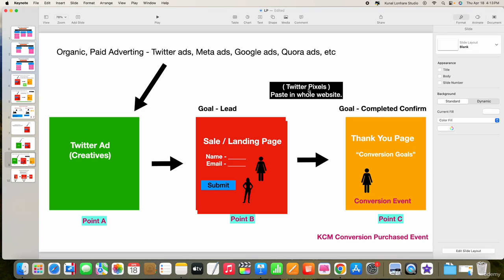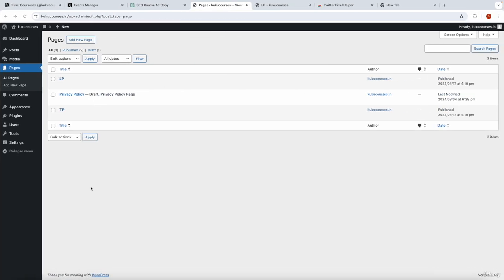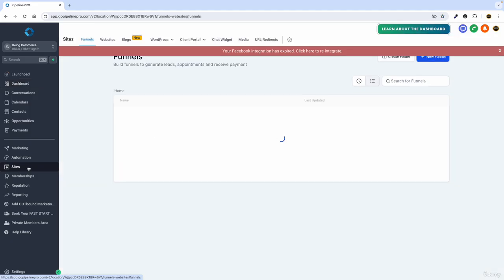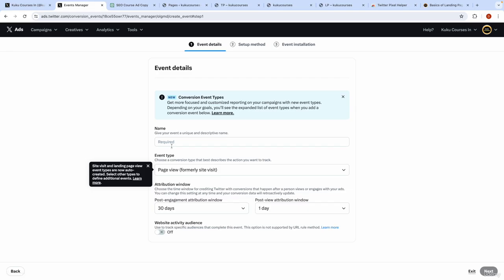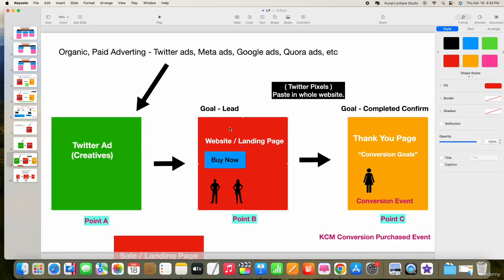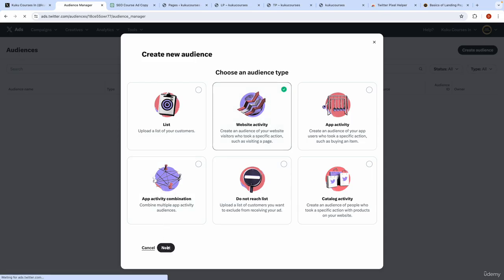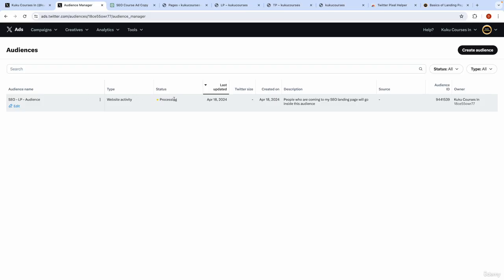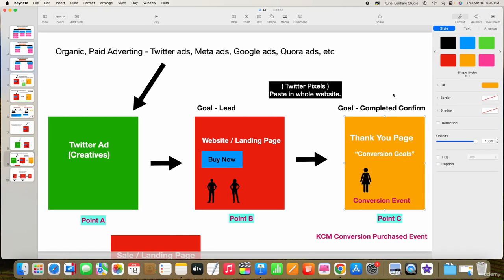X Pixel Setup: STOP Getting "0 Conversions" (PRO Tracking Guide)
Let's be real: you're flying blind. This is the definitive PRO Tracking Guide to X Pixels, Events & Conversion Tracking. This is how you (STOP Getting "0 Conversions") and finally prove that your ad spend is actually working.

This isn't just a "how-to" video; it's a strategy. This video is your complete guide to the X Pixel Setup. We'll show you why this is the most critical part of running X Ads.